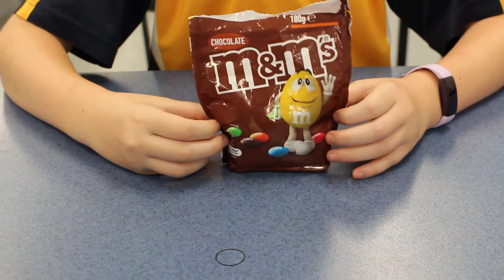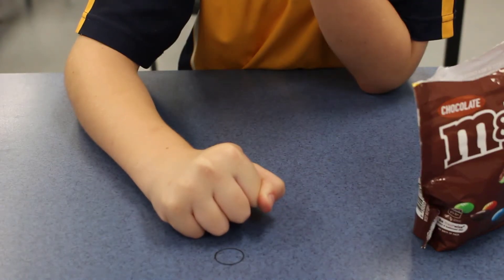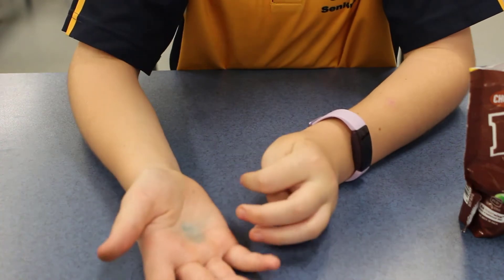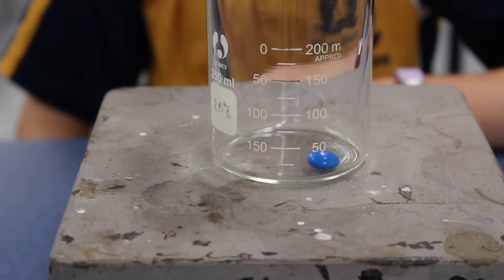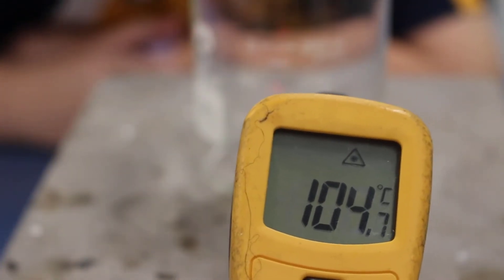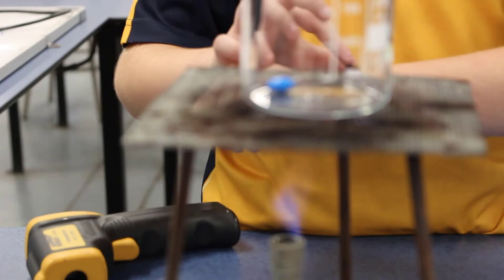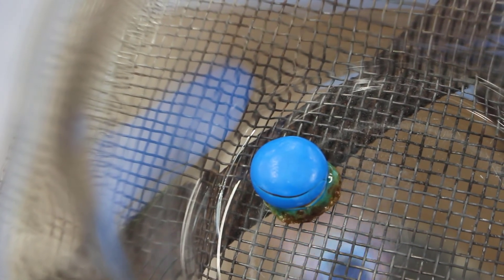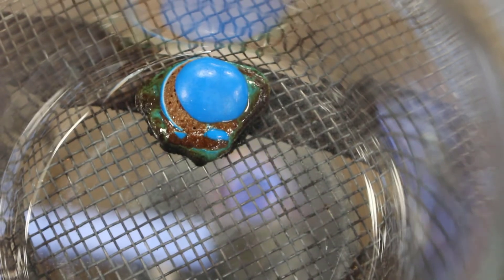Do M&Ms melt in your hands?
This video investigates the claim that MandMs do not melt in your hands.